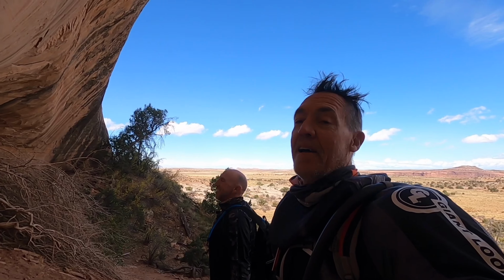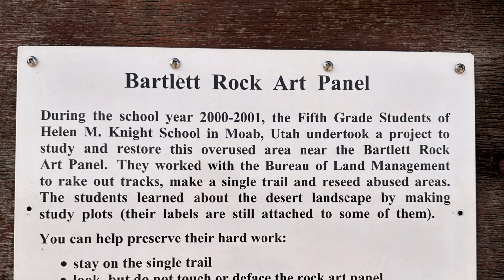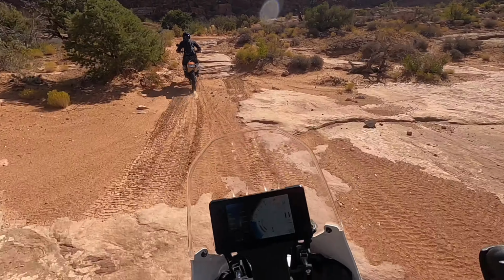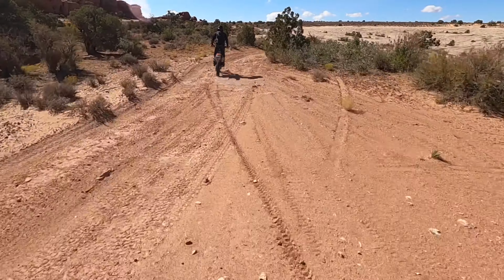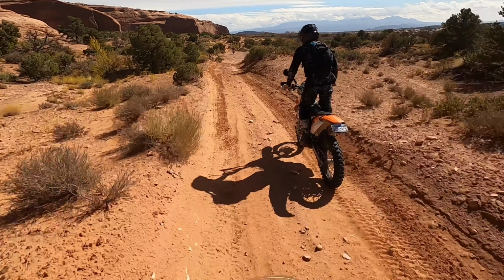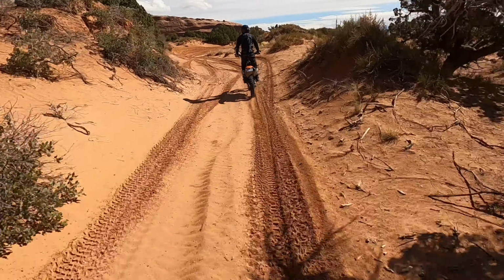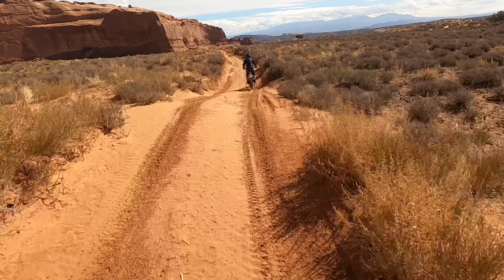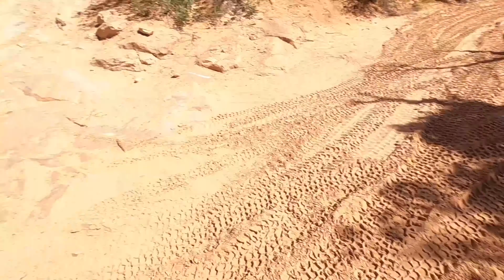Is the Kove 450 Rally a capable Moto? Big Mesa eye opener Moab, Utah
Today starts the Moto group’s time in Moab. I and a few others can’t wait and start out on a quick ride that I call the eye opener. It’s a short ride around camp and follows near the mountain bike trail “Big Mesa”. It has most of the terrain that Moab has to offer. It’s a good start and super close. Come with us as we shake out the cobwebs and break the ice on the eye opener as I wonder if the new Kove 450 Rally is a capable machine for Moab.